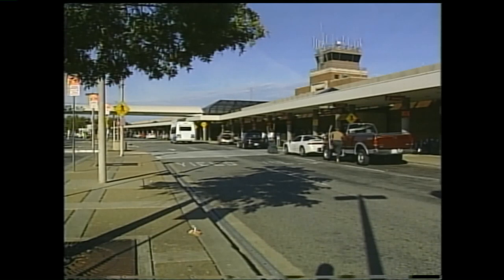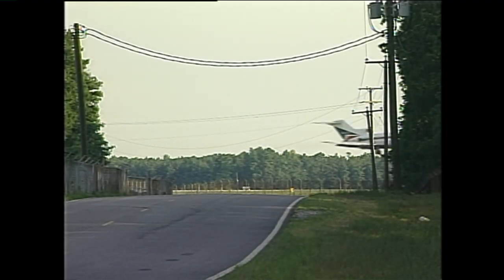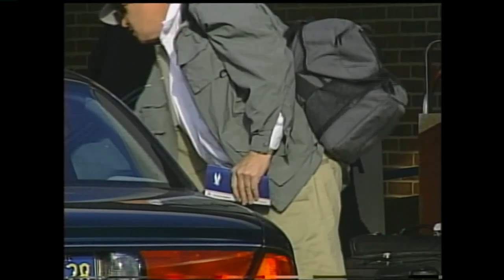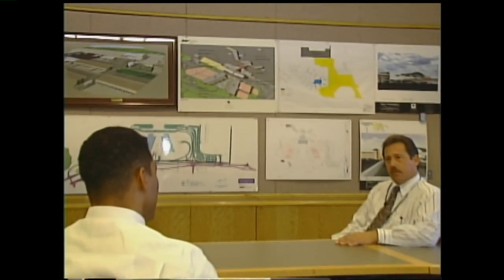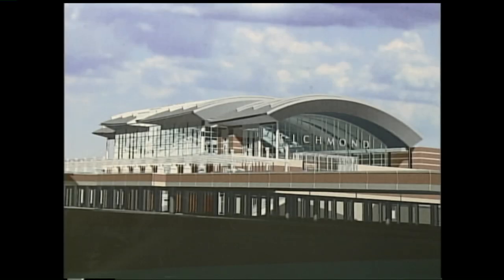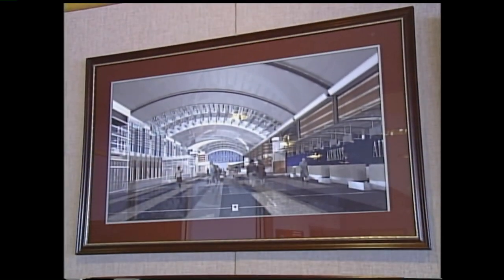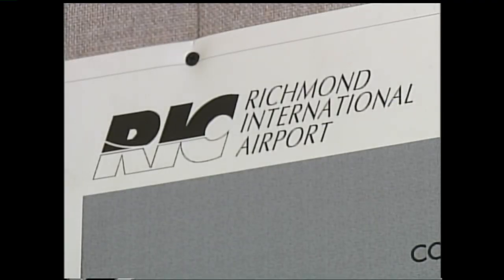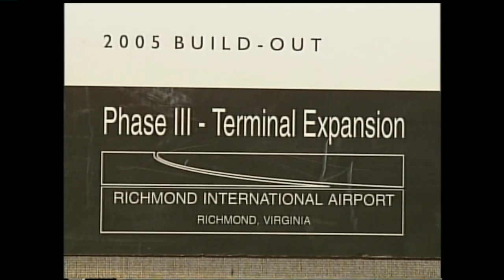CBS 6 Video Vault - July 14, 1999 - Richmond airport plans to expand